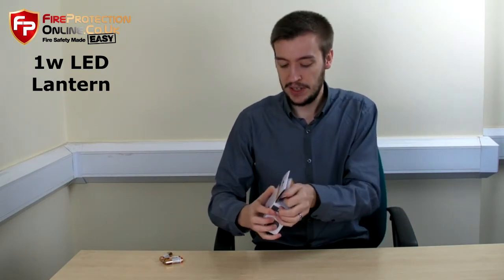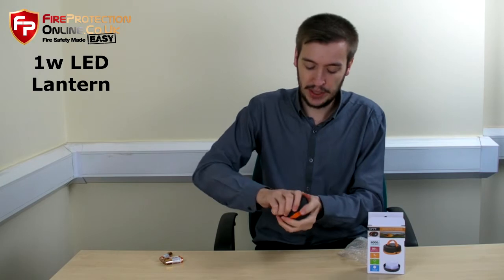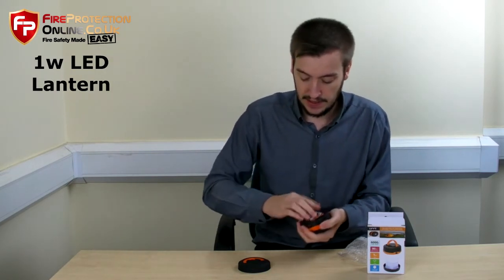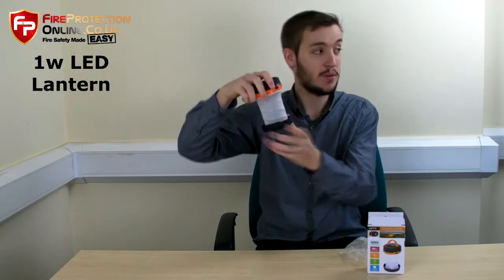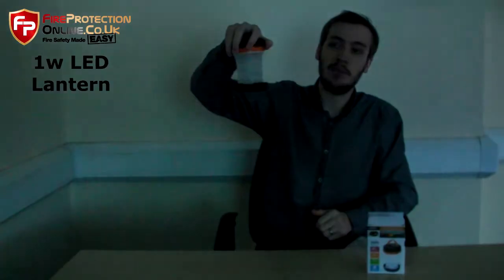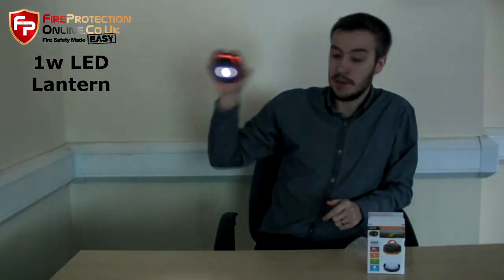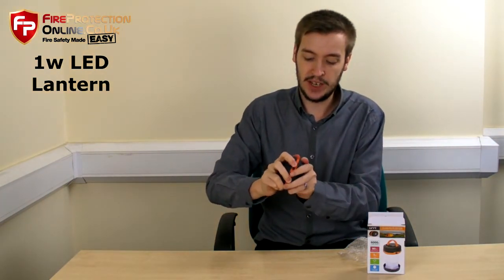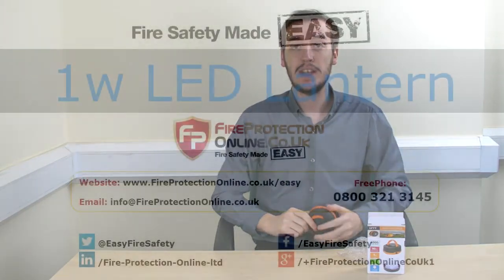Unboxing The 1w LED Lantern